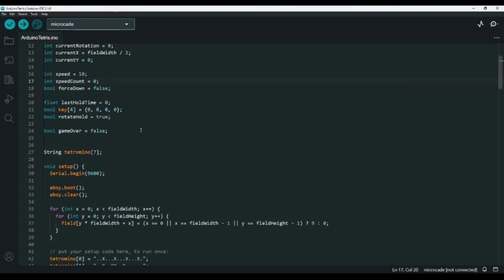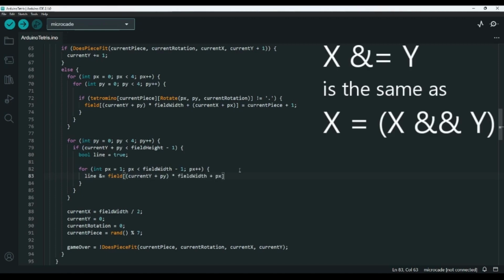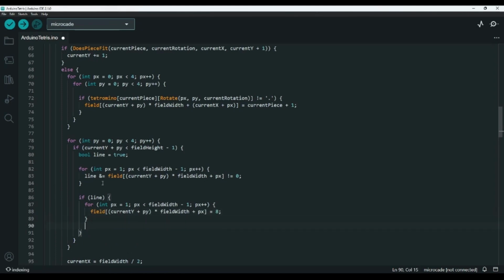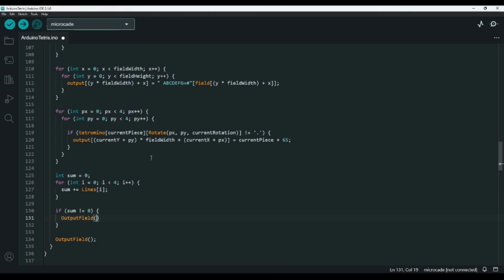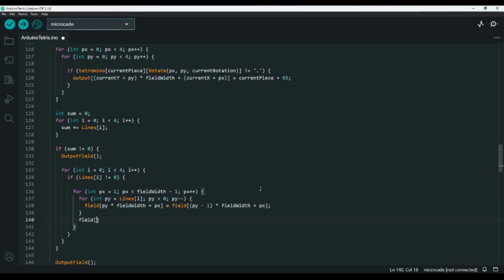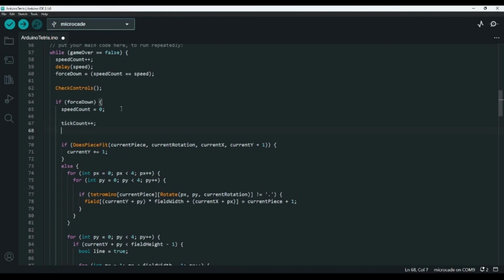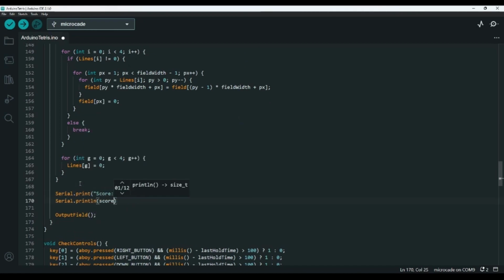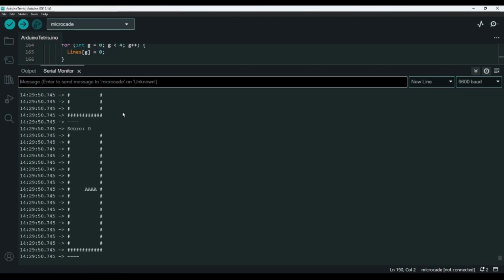Make TETRIS for the MicroCade | Part 4: Scoring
In this video we'll add scoring to our Tetris game on the MicroCade, which is a mini Arduino-based arcade you can get for under $85. If you need more help or have something cool to share, check out the Saber C++ Discord Community

A written tutorial on how to create Tetris for the MicroCade

VIDEO CHAPTERS:
0:00 Intro
0:10 Finding and Removing Lines
4:15 Scoring and Increasing Difficulty
5:53 Outro